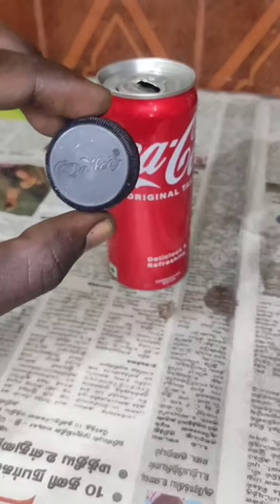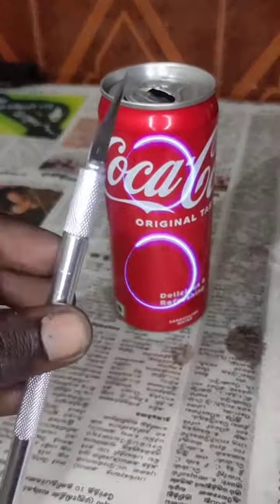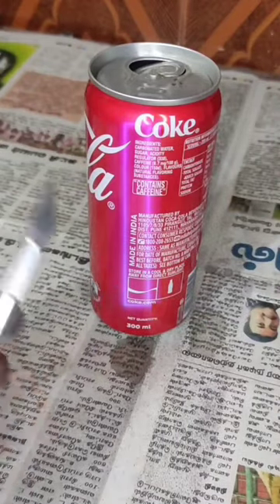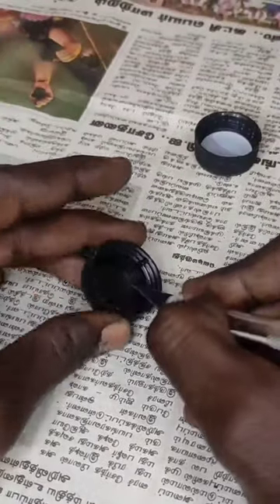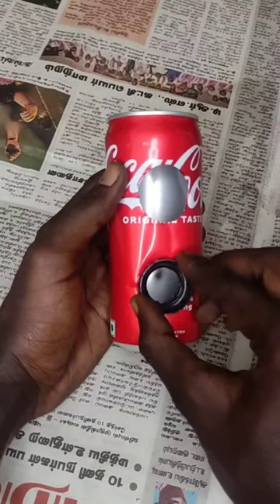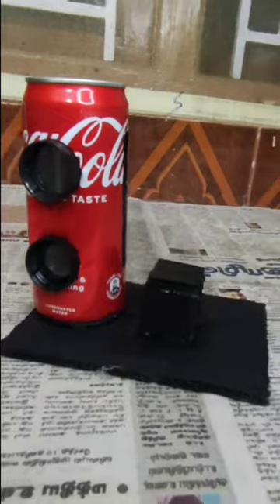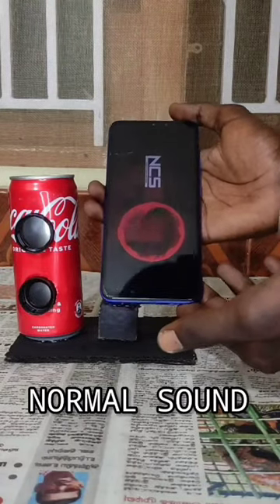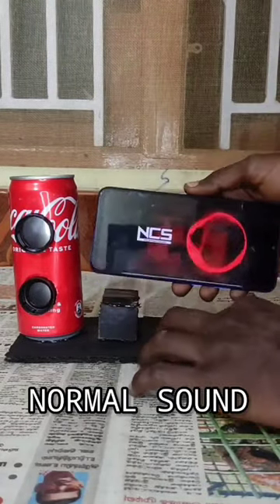இனி sound பட்டய கெலப்பும் |DIY Mobile sound Amplifier